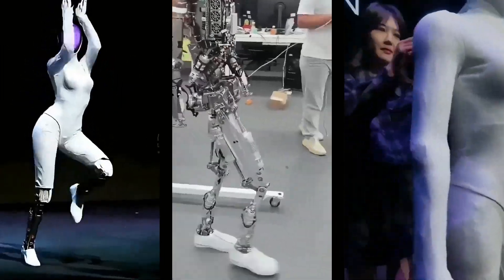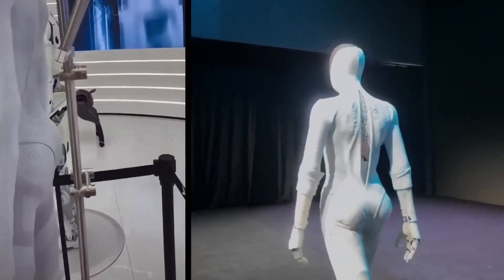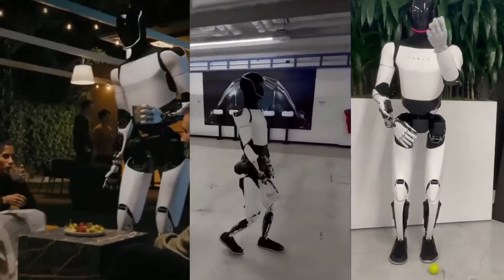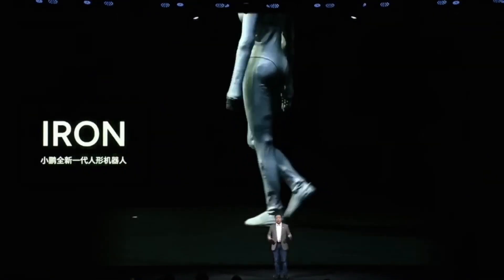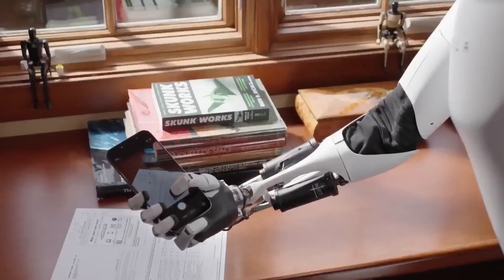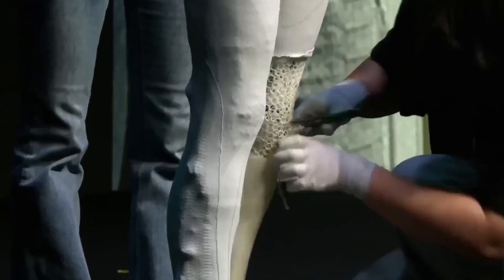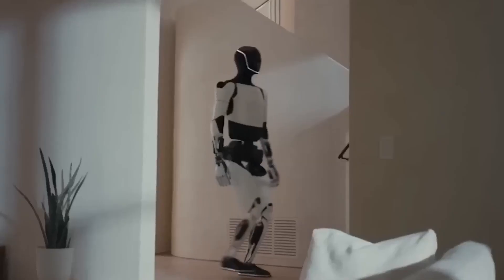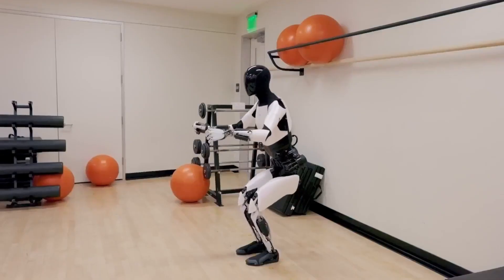Xpeng Iron vs Tesla Optimus – Full Comparison of the Most Advanced Humanoid Robots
Two of the world’s most advanced humanoid robots are finally going head-to-head: Xpeng Iron and Tesla Optimus. This breakdown explores their real capabilities, how fast each robot is evolving, and what their tech means for the future of automation. Whether you're into robotics, AI breakthroughs, or next-gen engineering, this comparison shows why Xpeng Iron and Tesla Optimus are shaping the next era of intelligent machines. From mobility and precision to real-world use cases, you’ll see how Xpeng Iron and Tesla Optimus push the boundaries of what humanoid robots can do.
Discover more futuristic tech at FutureTech Zone.

🎬 Share Your Tech Video: Have an amazing tech-related video or idea you’d like to feature on FutureTech Zone?

📺 Featured creators: @XPENGMotorsGlobal, @tesla, and others.